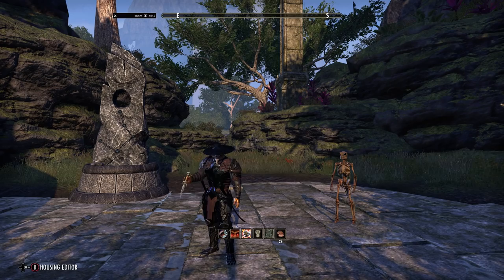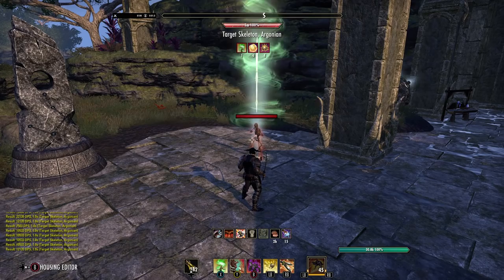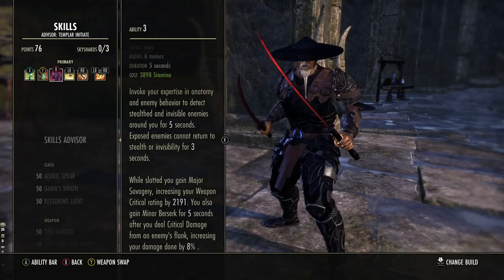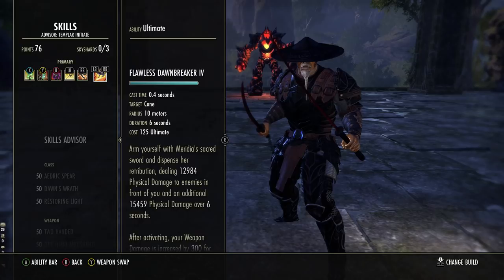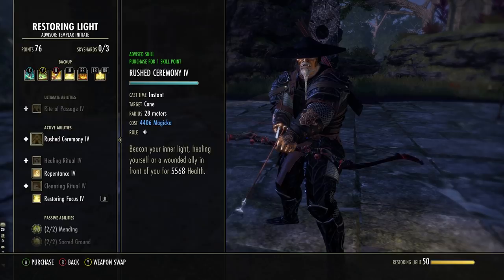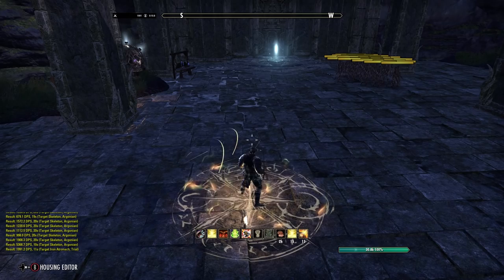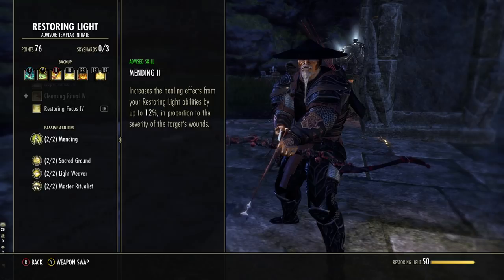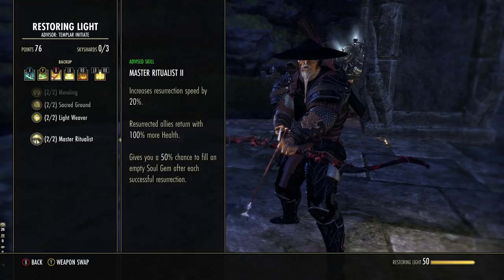ESO - Simplar - Stamina Templar PVE Build - (Dragonhold)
The "Simplar" Stamina Templar pve build is back in The Elder Scrolls Online for the Dragonhold DLC! Easy to use, high survival, high sustain, high damage NO trial loot "required" (although there are options in the video) all in one neat fun viable package! enjoy!

Timestamps:
Note these are for reference to come back to, not for skipping. Skipping will result in asking questions i have already answered.

Stats: 00:52
Skills: 03:50
Passives: 21:44
Gear: 34:14
champion points: 41:07
Rotation: 45:01